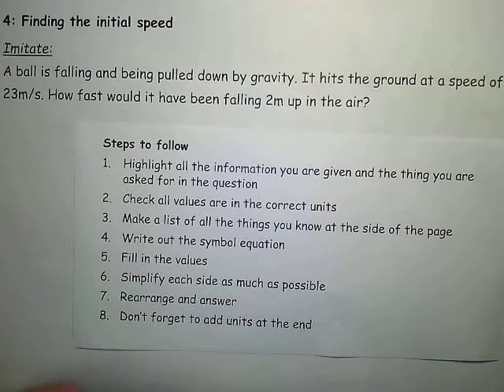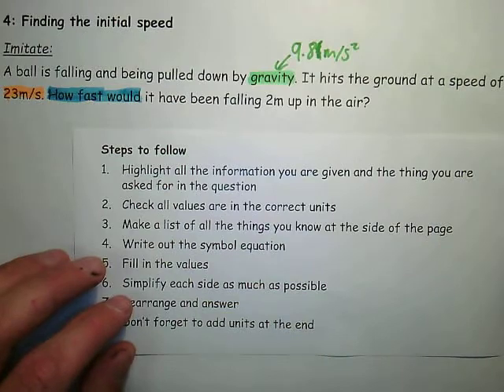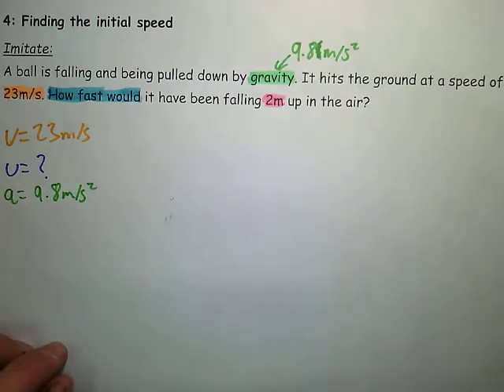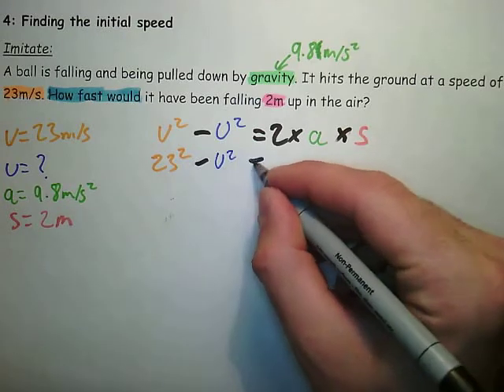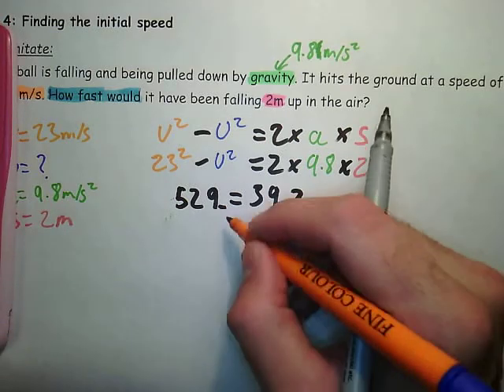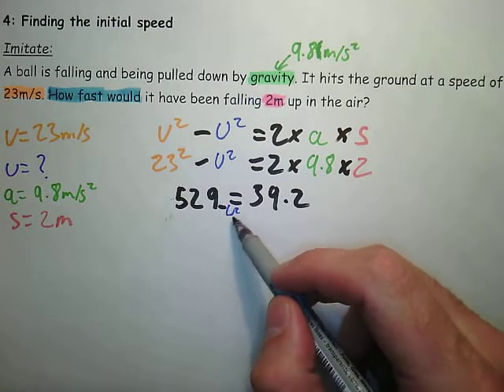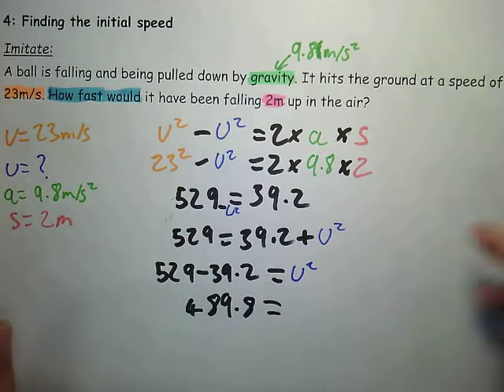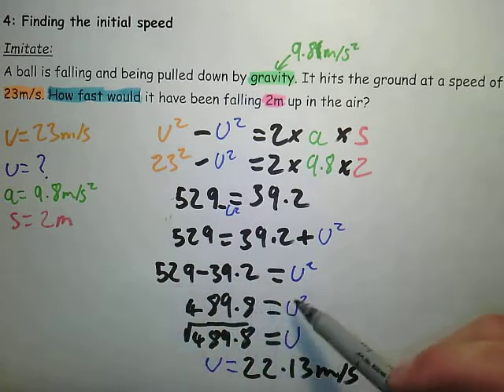Finding initial velocity